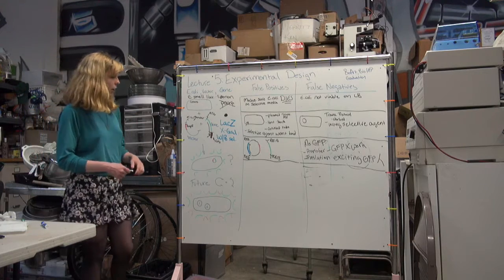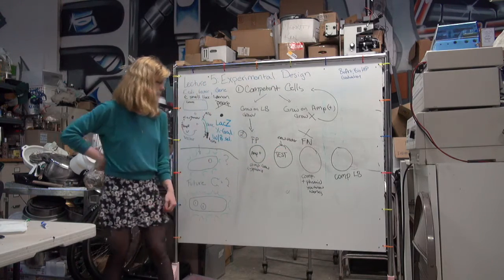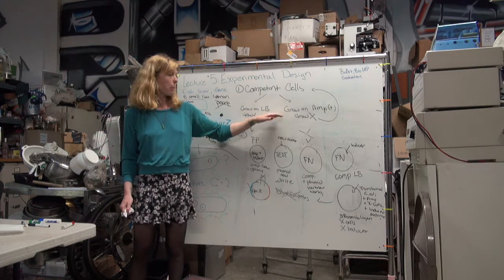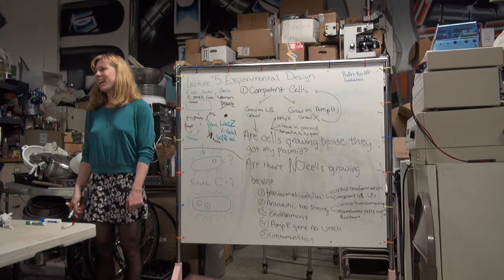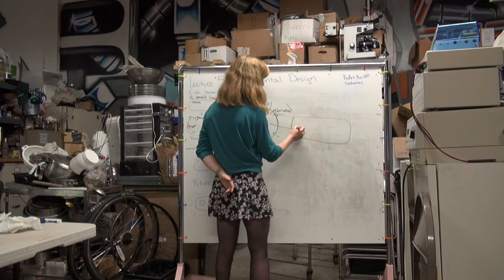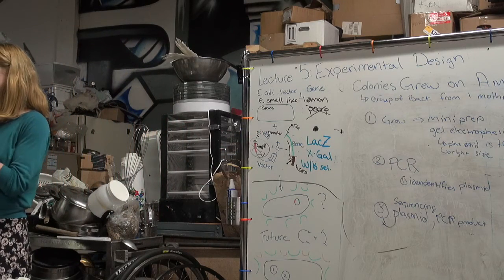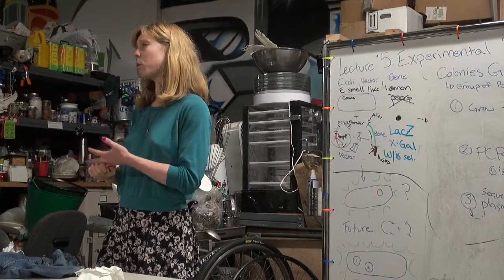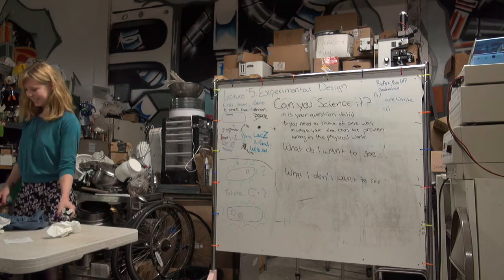Biohacker Academy: Experimental Design